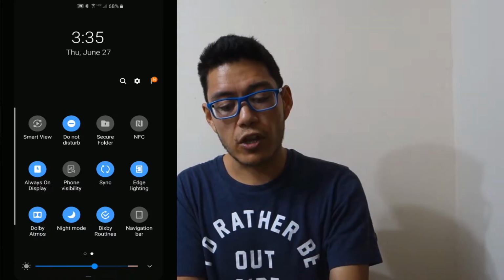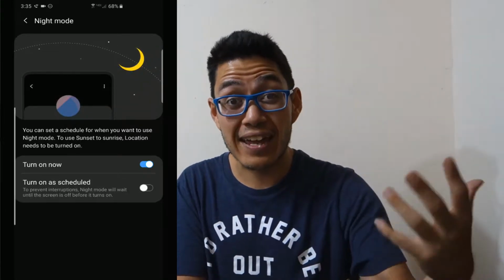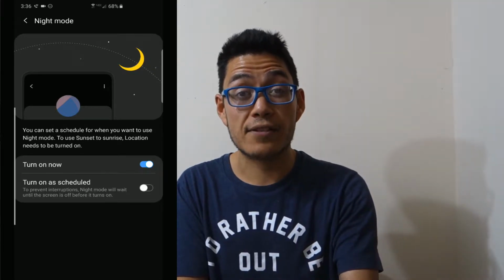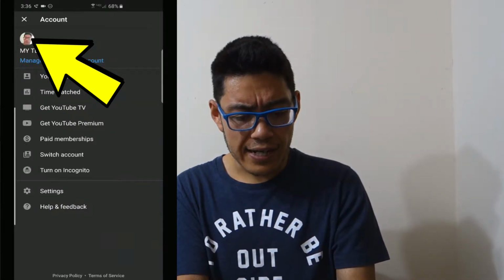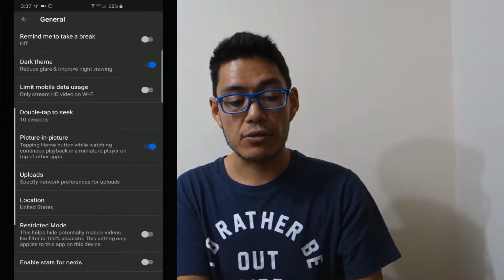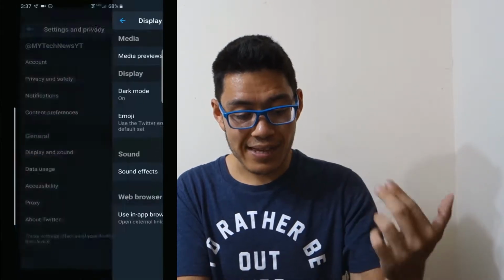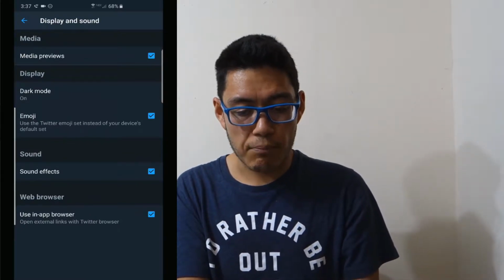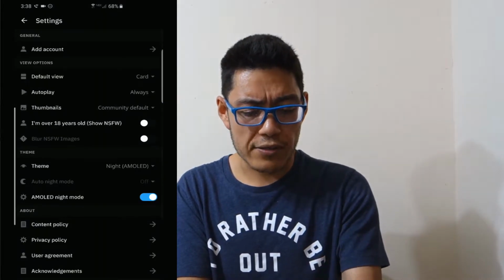HOW TO ENABLE DARK MODE ON GALAXY S10 AND ANDROID APPS